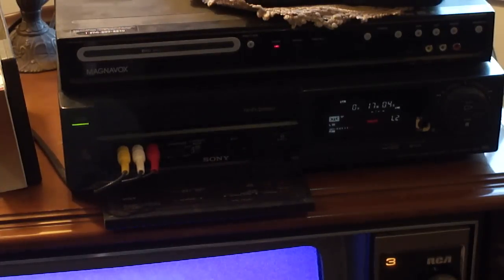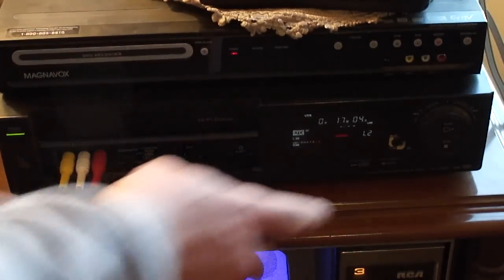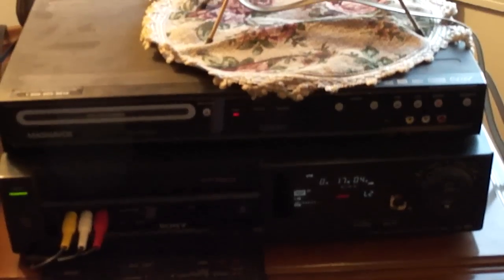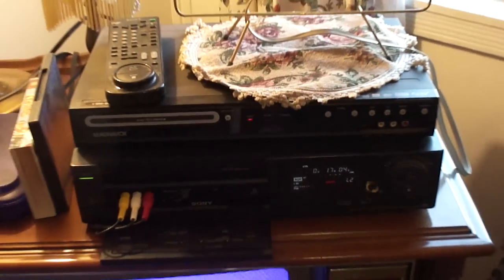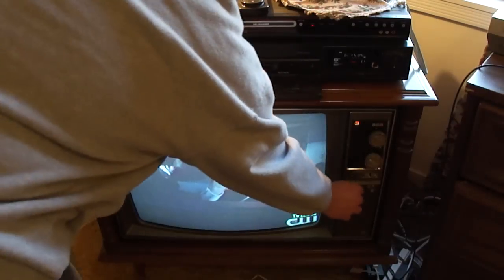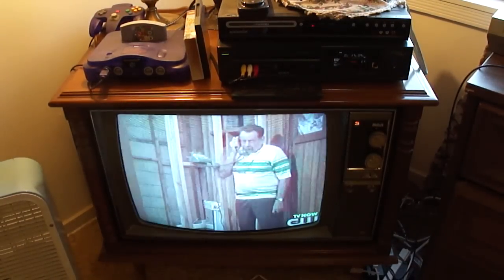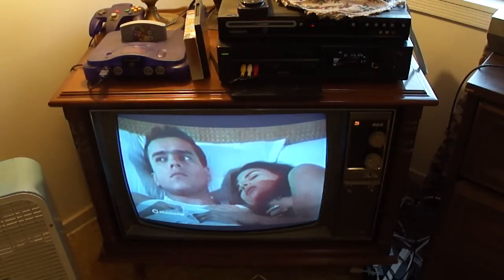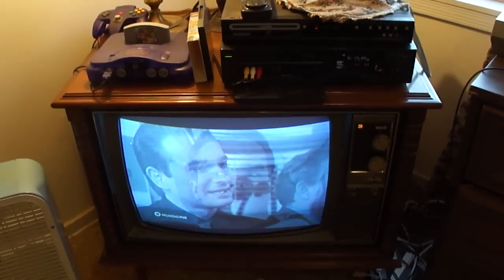1973 RCA CTC-48 color TV DTV reception demonstration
1973 RCA CTC-48 color TV DTV reception demonstration